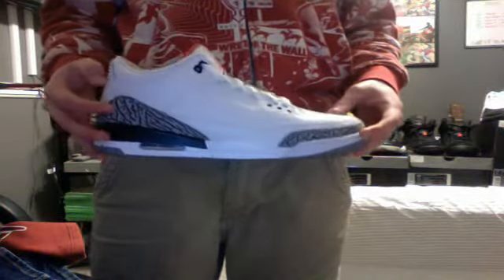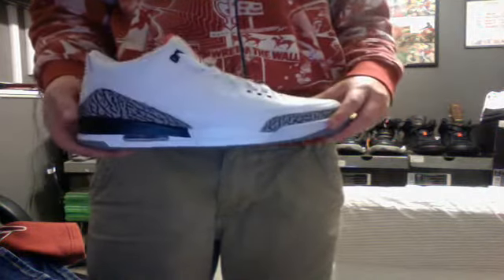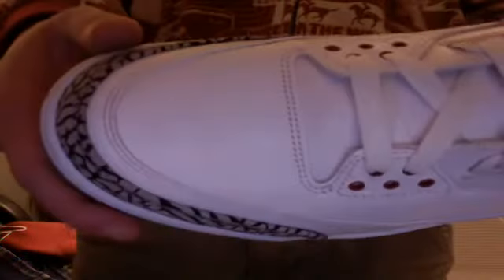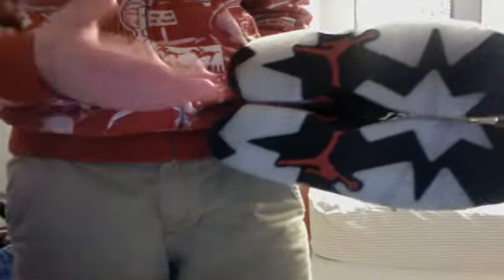Jordans For-Sale (UPDATED)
This is what I have left pm with offers